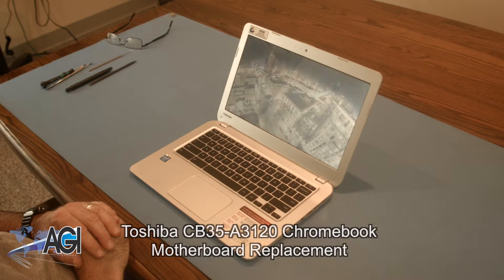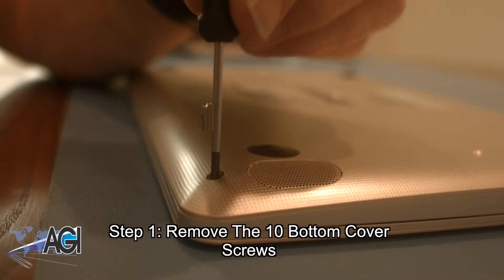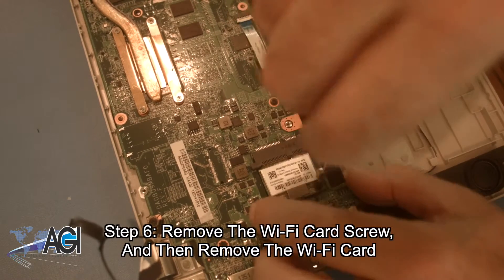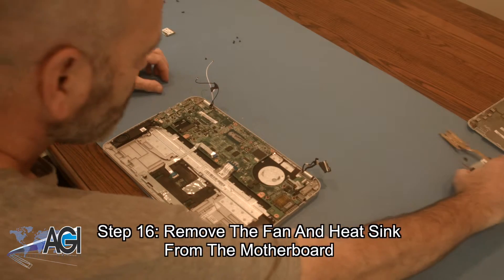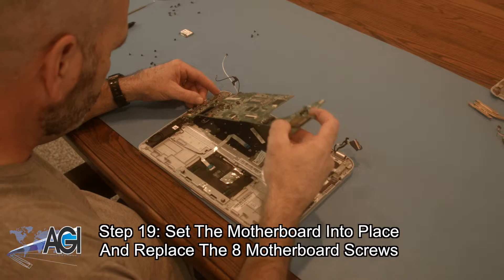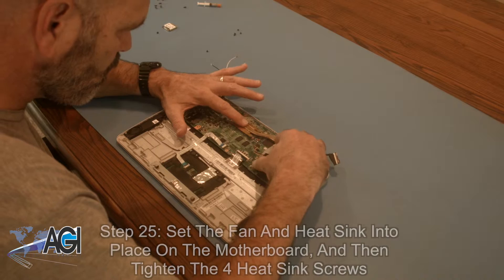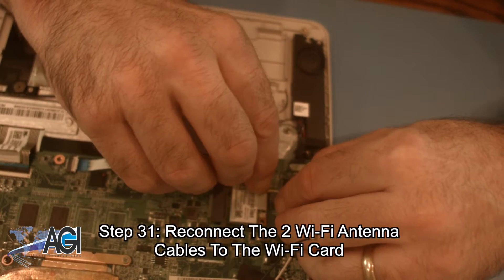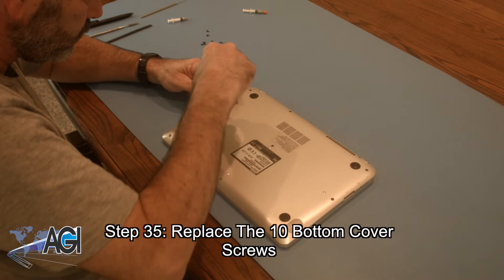Toshiba Chromebook CB35-A3120 Motherboard Replacement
Step-by-step tutorial on replacing the Motherboard on a Toshiba Chromebook CB35-A3120. For all of your school's Chromebook parts and repair needs,